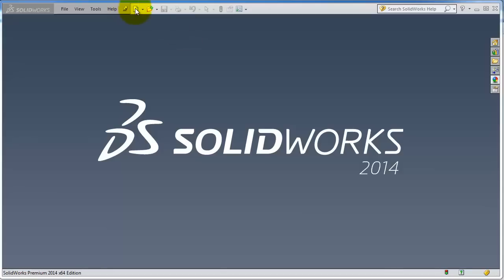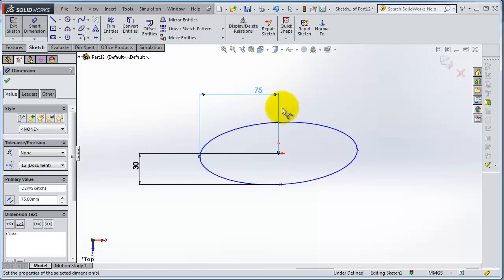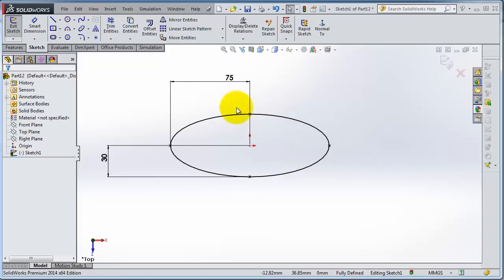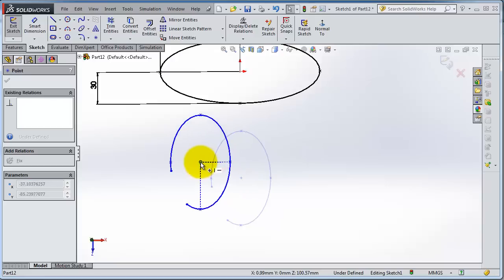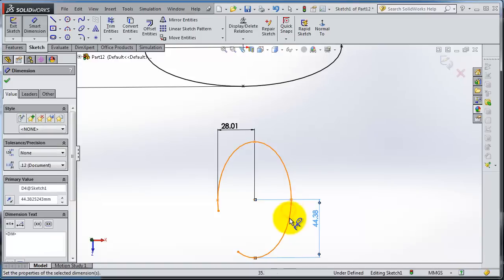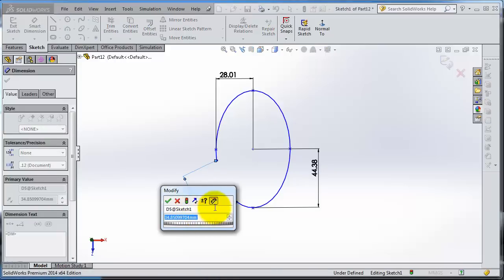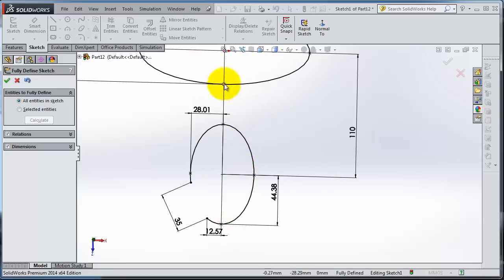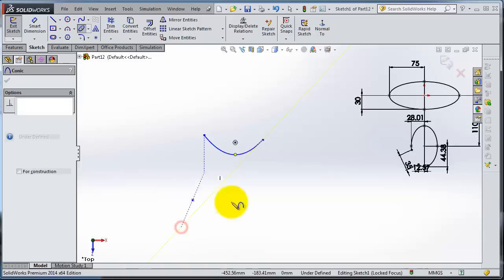SolidWorks Beginner Tutorial 10: Ellipse Menu